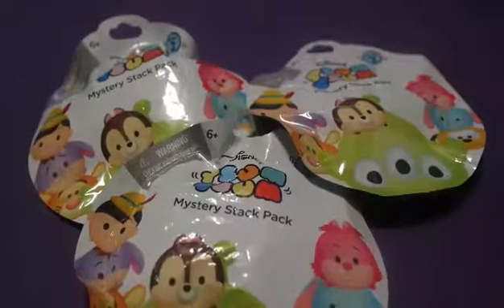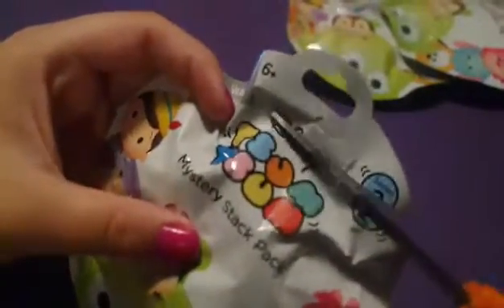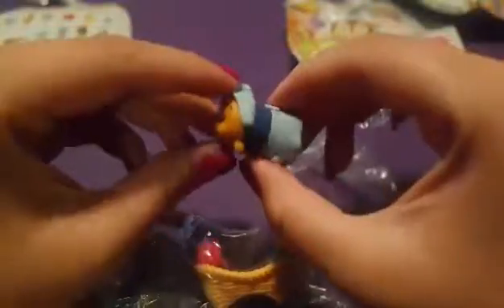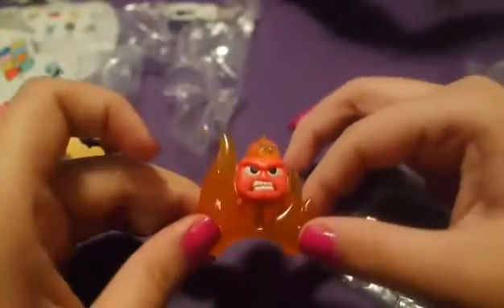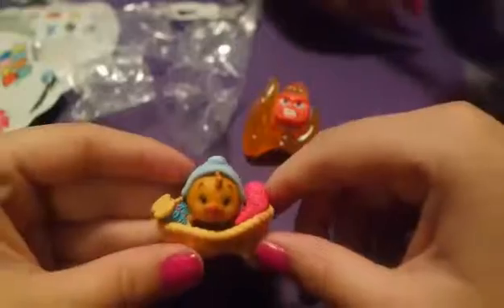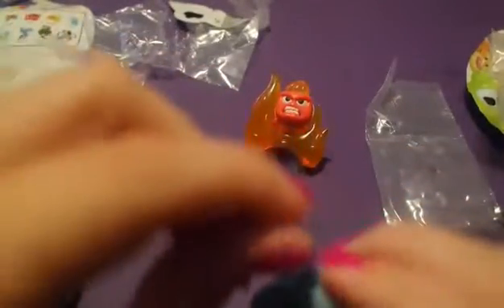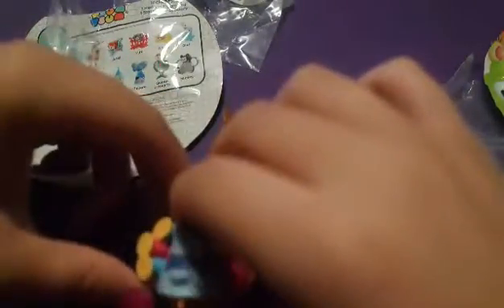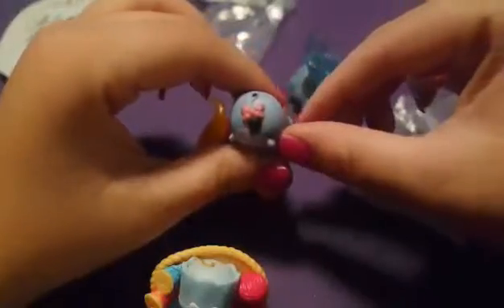Tsum Tsum Mystery Stack Pack 2- Toy Opening